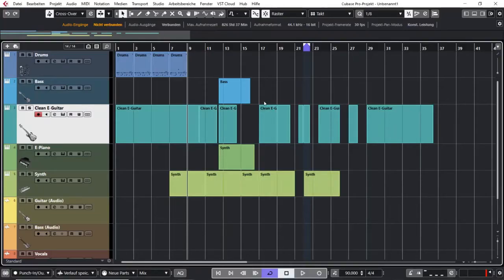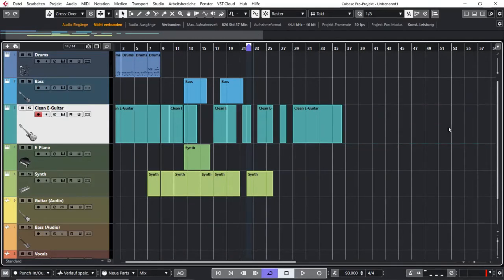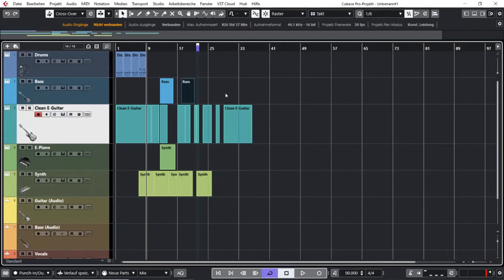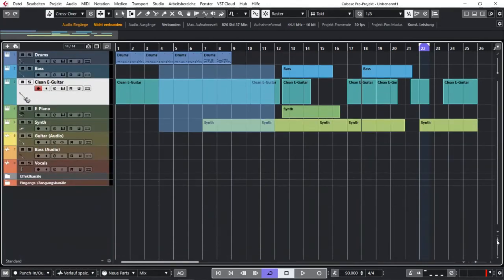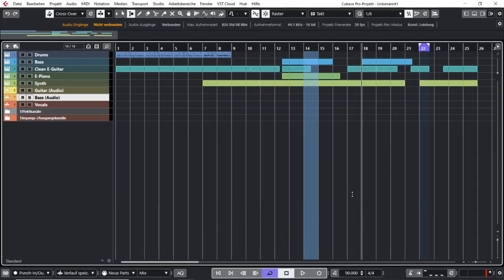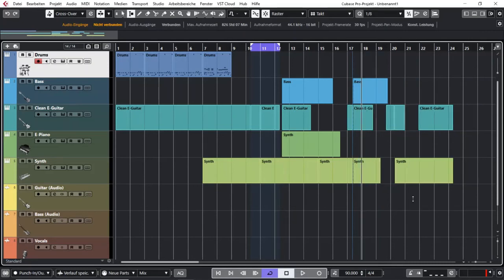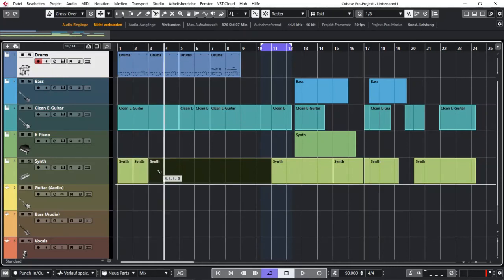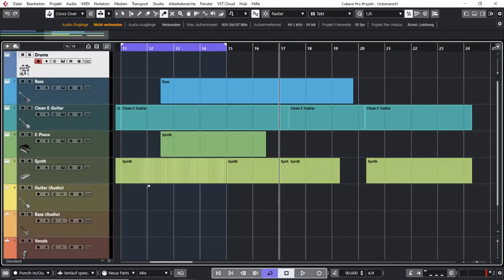Cubase: Working with Shortcuts & Keycommands Part III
In this series I wanna show some really helpful shortcuts and keycommands that will improve your workflow and save you a lot of time!